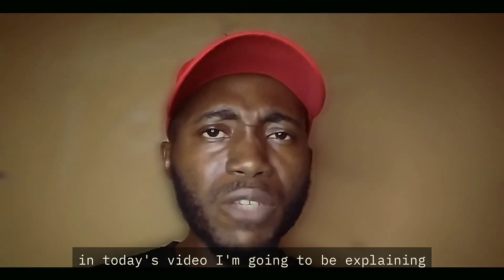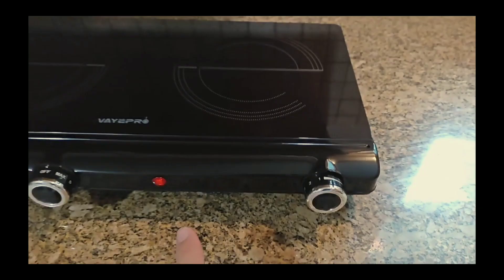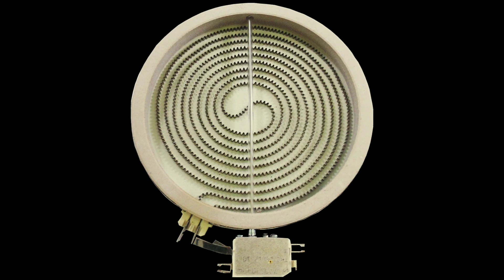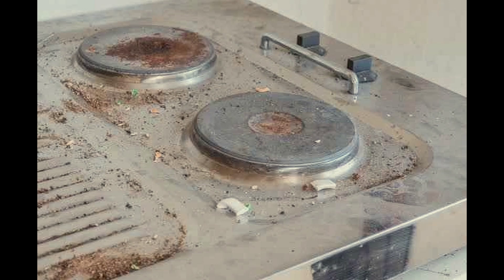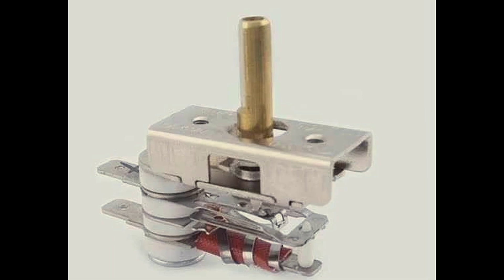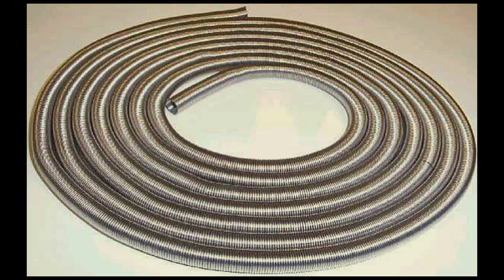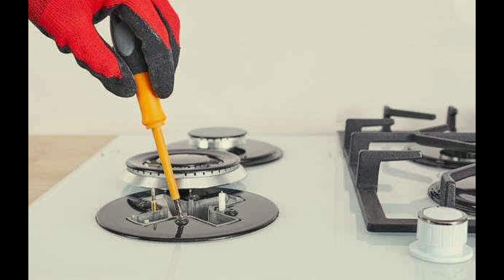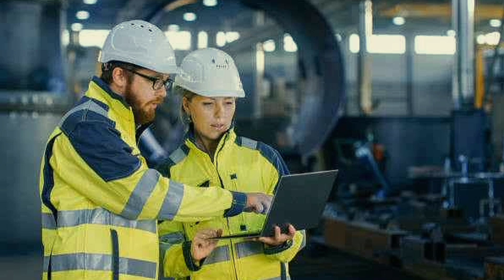How your HOT PLATE actually works!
Hot plates working principle and repairs explained in 4 minutes. In this concise yet informative video, we will break down the essential workings of hot plates, covering their functionality, components, and how they operate efficiently to provide heat for cooking. You will also learn about common issues that may arise with hot plates and how to effectively troubleshoot and repair them. This video is perfect for anyone looking to understand the mechanics behind electric hot plates, induction cookers, and induction cooktops, whether you're a beginner or someone with more experience in kitchen appliances. Join us as we delve into the fascinating world of hot plates and empower you with the knowledge to keep your cooking appliances in top shape!